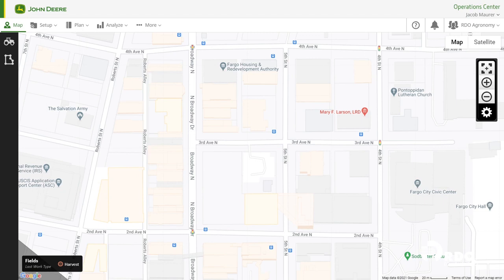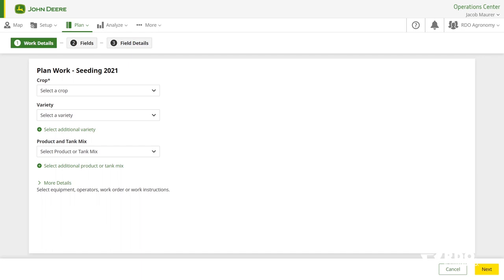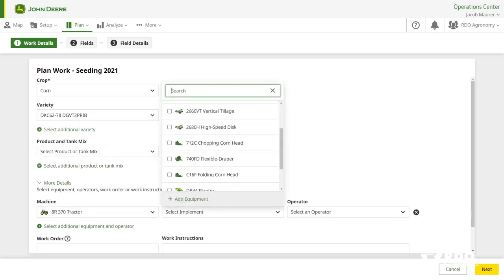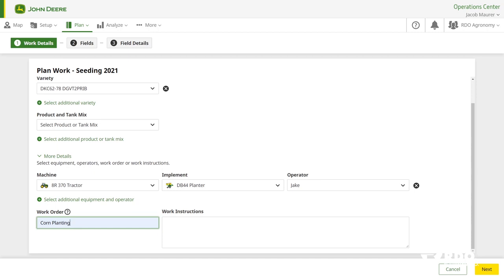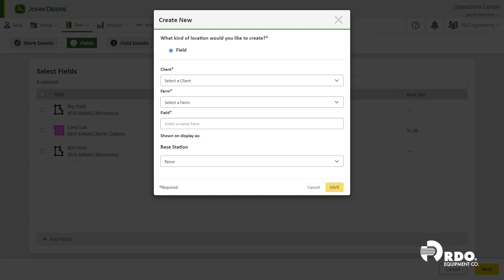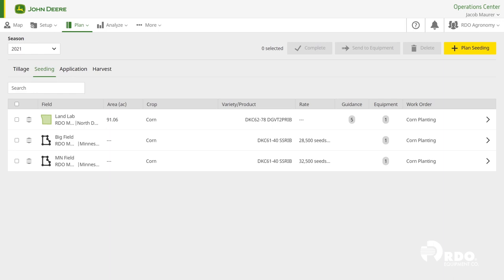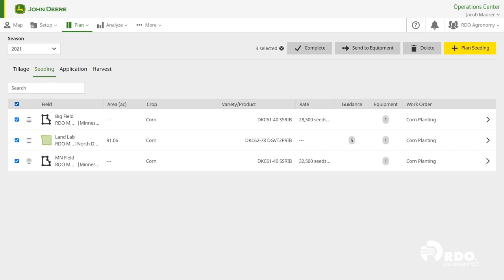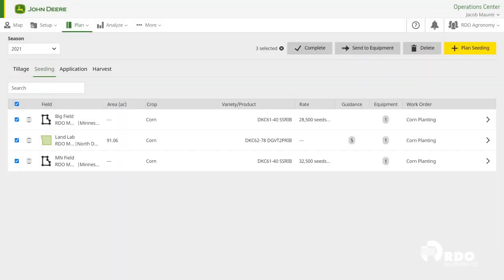Using the Web Version of Work Planner in the John Deere Operations Center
The web version of Work Planner in the John Deere Operations Center is a robust tool that can be used to manage tasks and mainstream the setup file creation process.

Watch to learn how to use Work Planner in the John Deere Operations Center, using an example of a custom corn seeding setup file.

Precision Ag Answers provides the info you need to solve some of your biggest farming challenges. Data management and displays. Navigating the John Deere Operations Center. Equipment set-up and in-season adjustments. If you have precision agriculture questions, we have the precision ag answers.

Everything from quick tips to basic how-tos and in-depth tutorials are covered on Precision Ag Answers.

RDO Equipment Co. provides new and used equipment, heavy equipment parts and compact equipment parts, service for small lawn and garden equipment and service for agriculture and construction equipment, and technology solutions and support at stores in twelve states: AZ, CA, ID, MN, MT, ND, OR, SD, TX, UT, WA and WY.